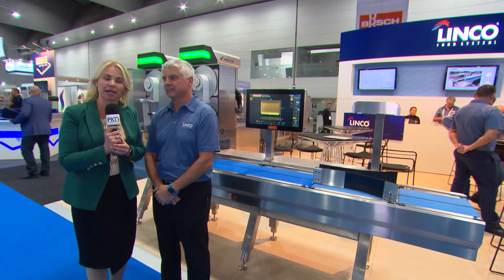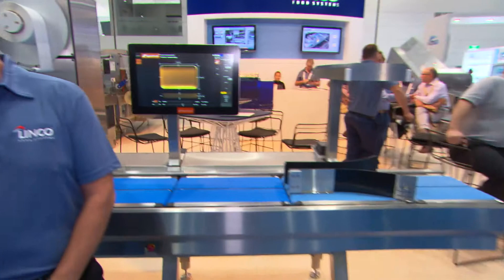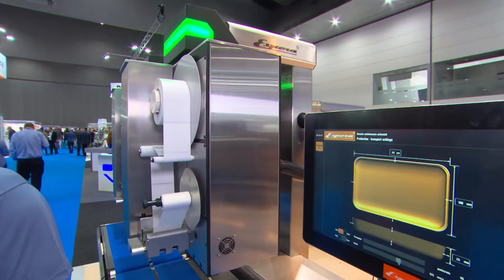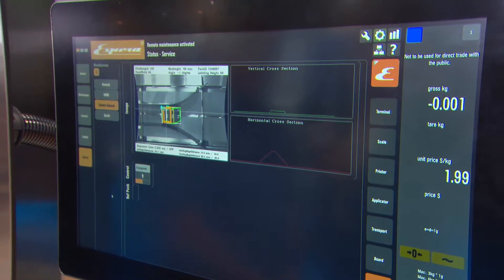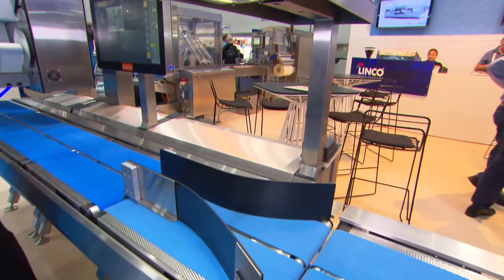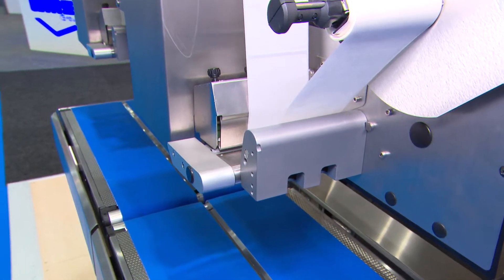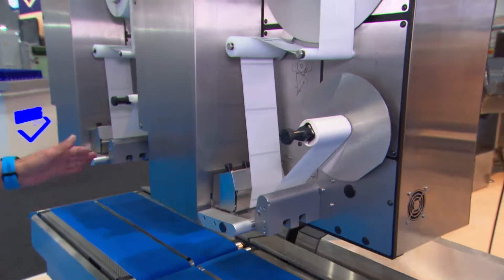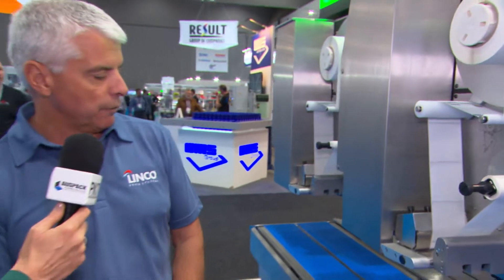PKN at AUSPACK 2019 speaks to Linco